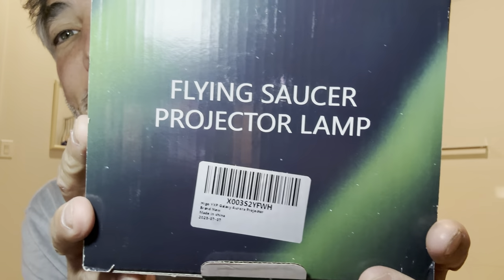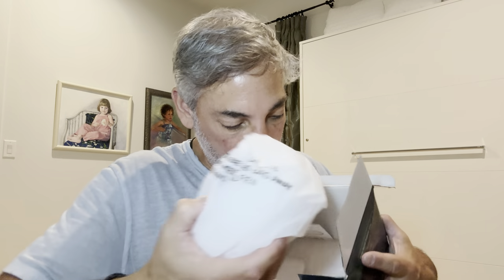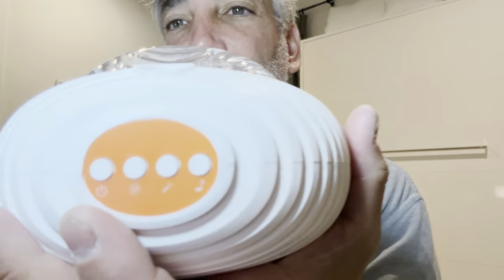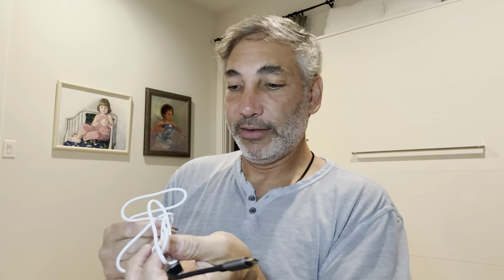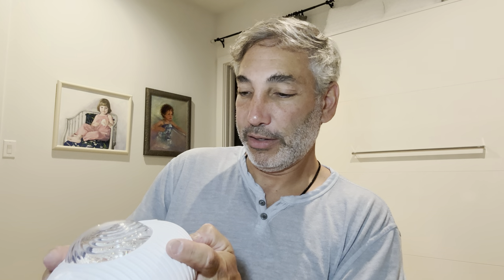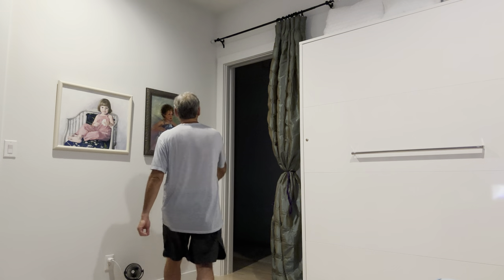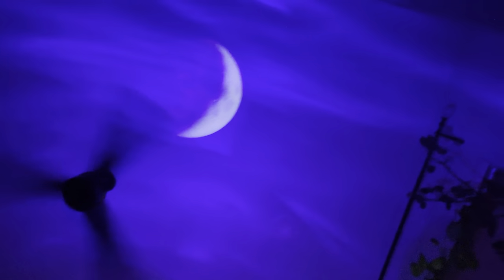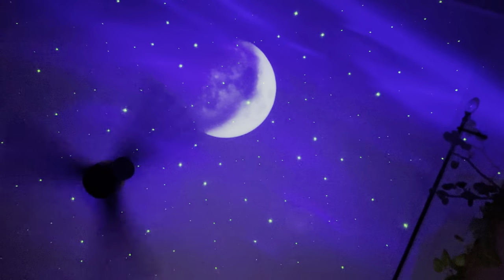Flying Saucer Projector Star & Moon Review & Unboxing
Flying Saucer Galaxy Projector Aurora Projector 2-in-1, Star Projector with 56 Light Effects and 5 White Noise, Night Light Projector for Kids Adults Home Theater, Ceiling, Birthday Valentines Gift
Visit the HigoYXP Store